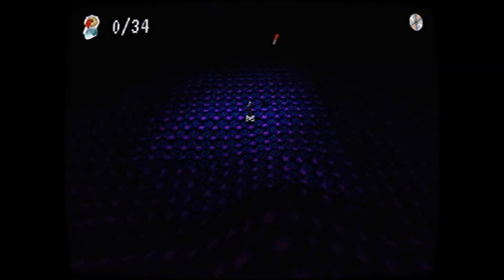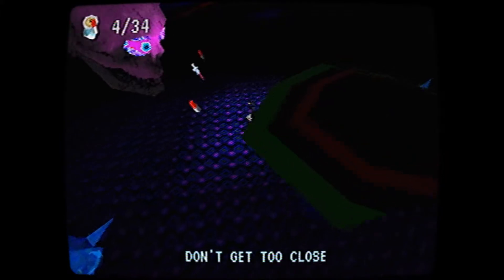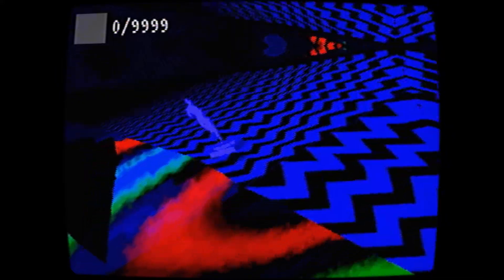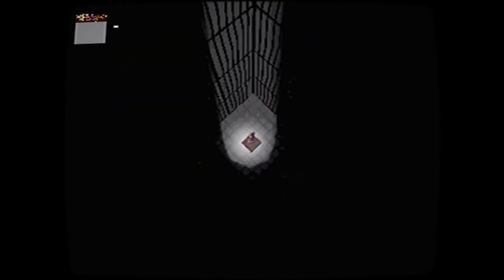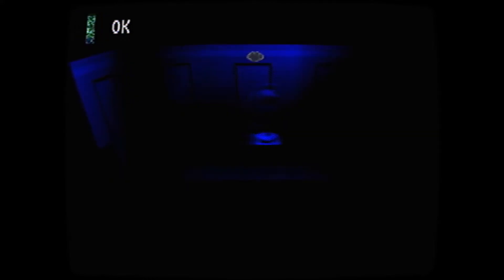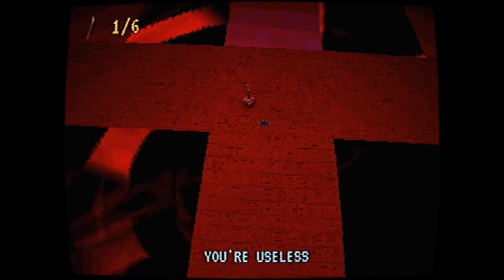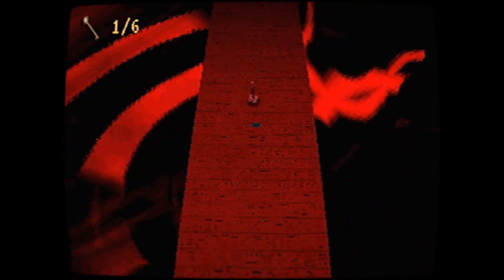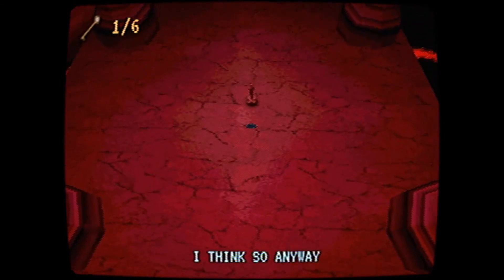OK/NORMAL - PART 2 - Keys Keys Keys Keys Keys Keys - Let's Game It Out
We gotta find some keys in this episode. A BUNCH of keys. By bunch we mean 6. WILL WE FIND THEM?

Spoiler: You can jump to 12:46 if you just can't wait to find out.

A little more about OK/NORMAL: Short experimental 3rd person platforming horror experience. Meant to imitate a PlayStation 1 game, more or less. Created by 98DEMAKE, an awesome YouTuber who does demake videos of more complex-looking games to look like PS1-era games.